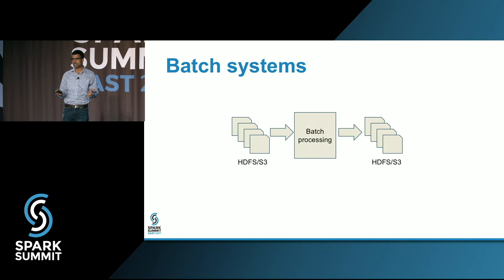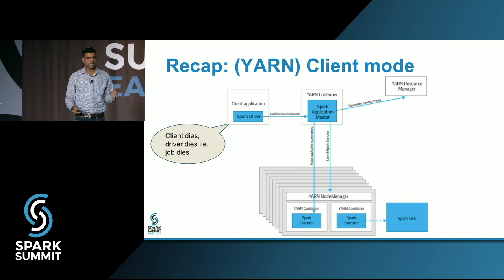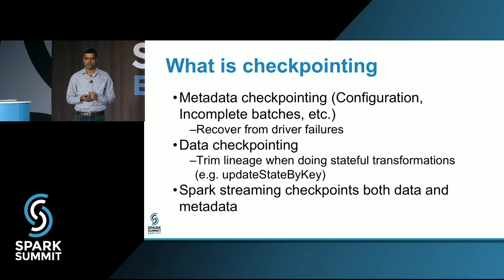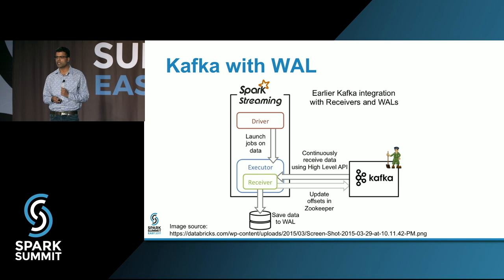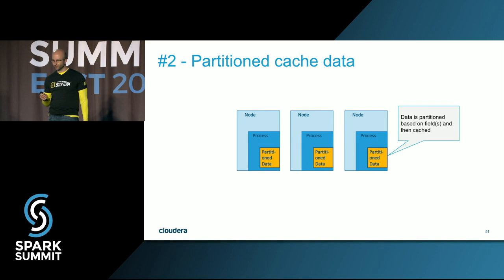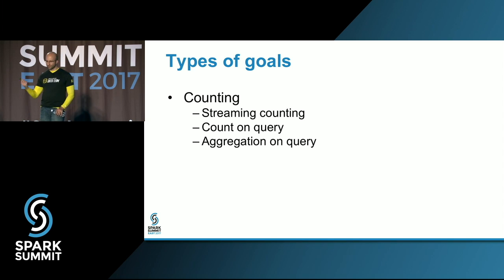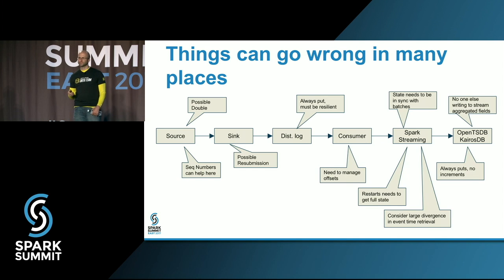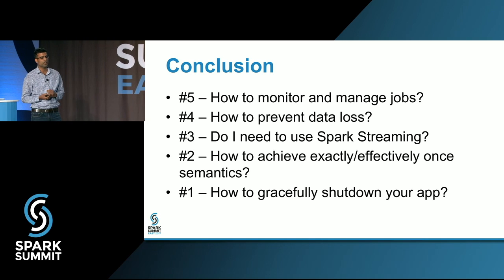What No One Tells You About Writing a Streaming App: Spark Summit talk by Mark Grover & Ted Malaska